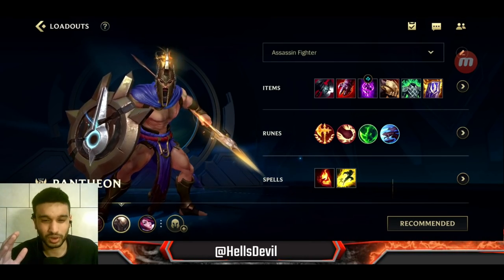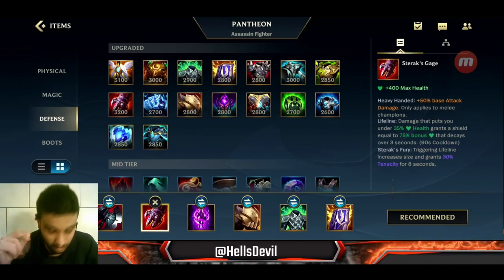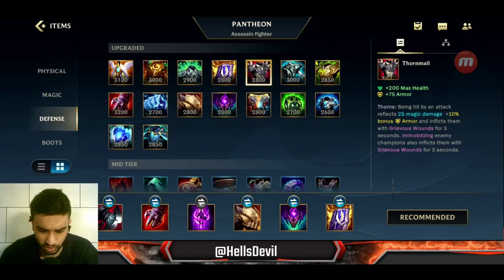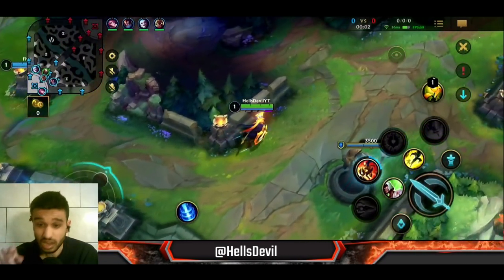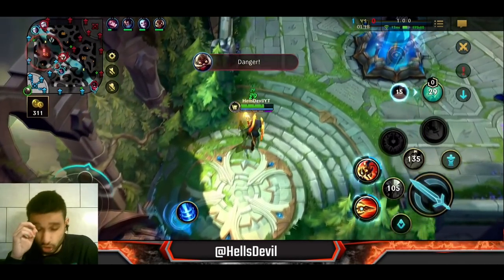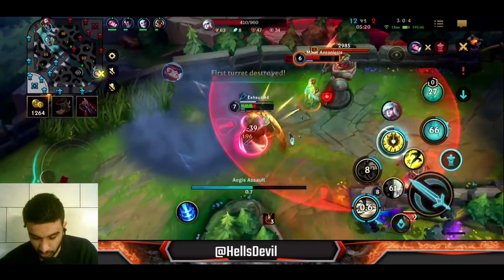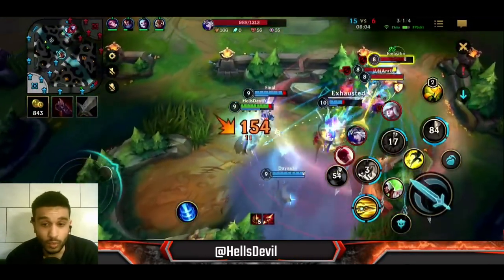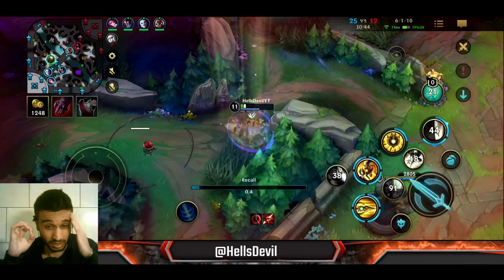WILD RIFT | PANTHEON S+ TIER HARDCARRY! | Challenger Pantheon Gameplay | Guide & Build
Pantheon Wild Rift is incredibly strong but needs to be played right. In today's WIld Rift video I will show you exactly how to dominate on Pantheon Wild Rift!

Intro: 0:00
Build and Runes: 1:25
Pantheon Gameplay: 8:22

League Of Legends Wild Rift Pantheon Gameplay
Pantheon Wild Rift Gameplay and Guide